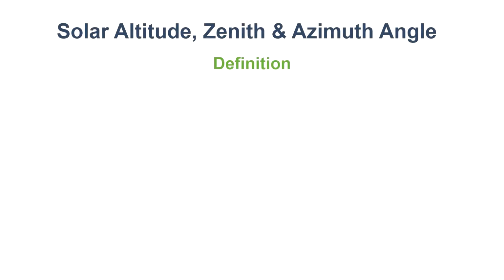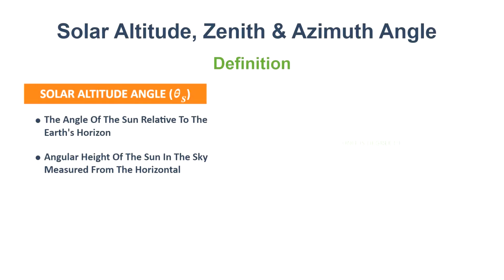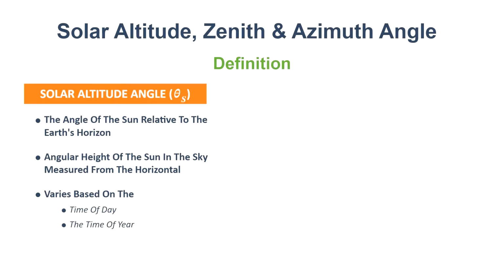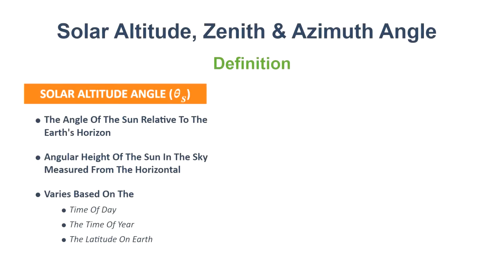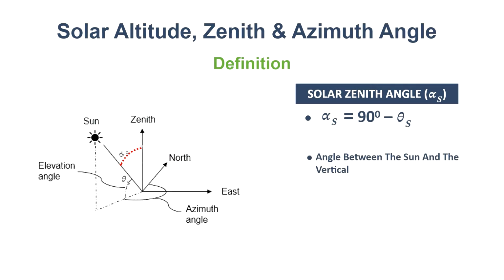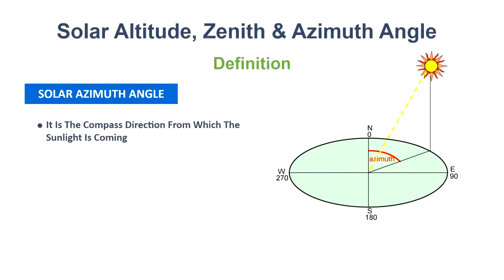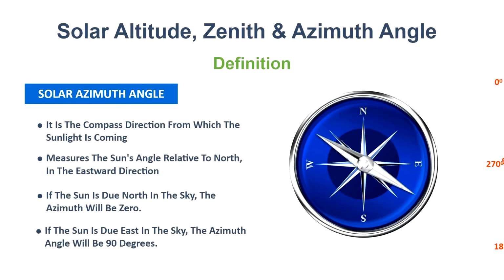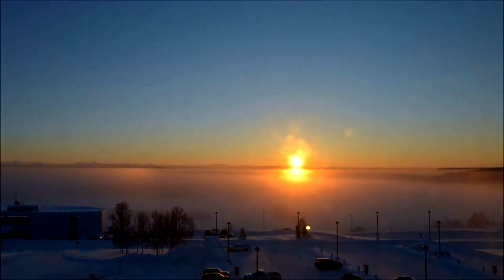HOW TO MEASURE SOLAR ANGLES | DEFINITIONS